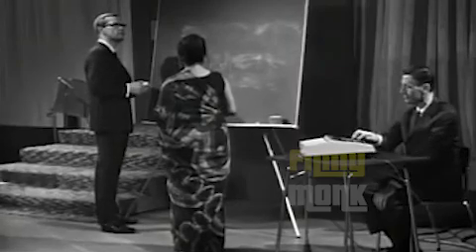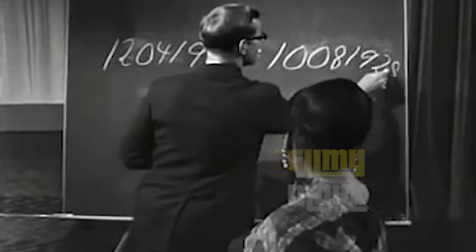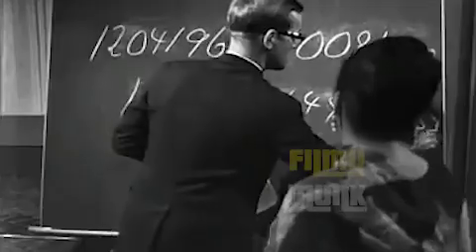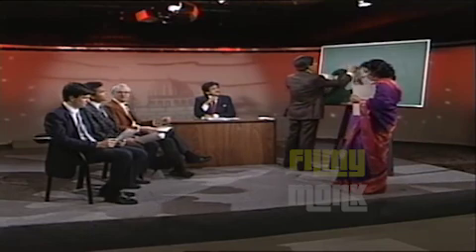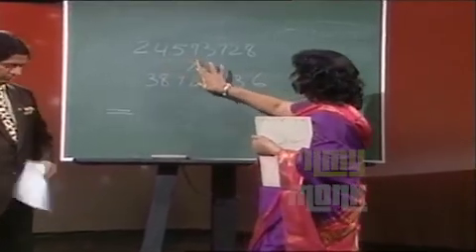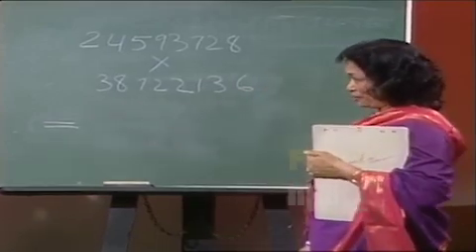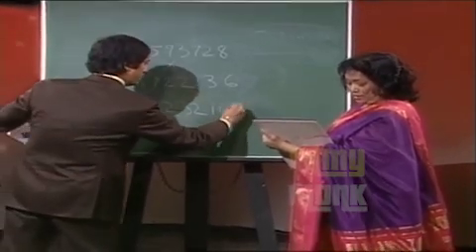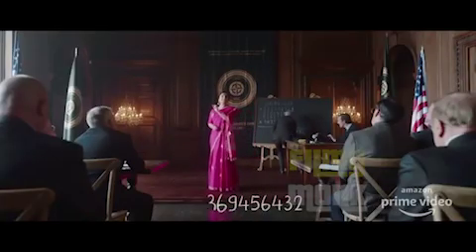Shakuntala Devi Original Video Solving Impossible Maths Problem | Vidya balan's Shakuntala devi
ShakuntalaDeviOriginalVideo Solving Impossible Maths Problem